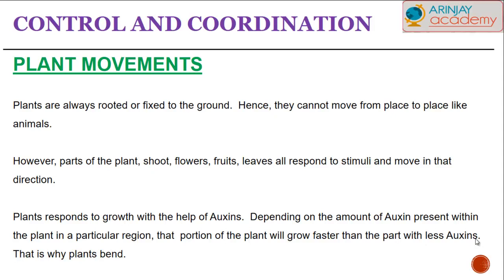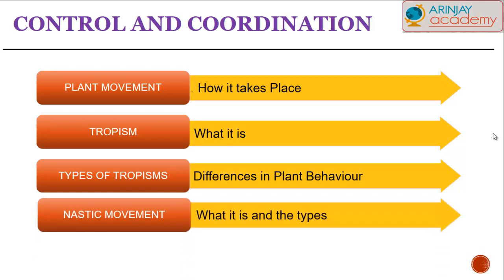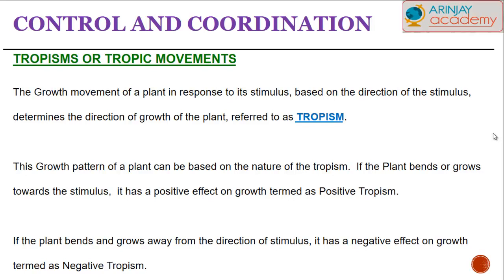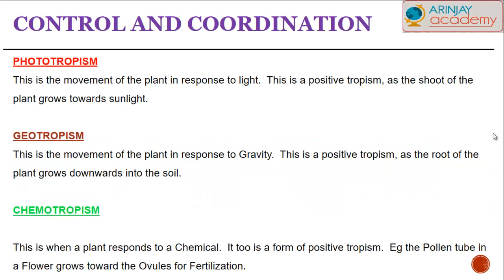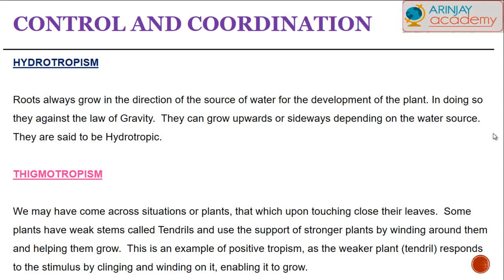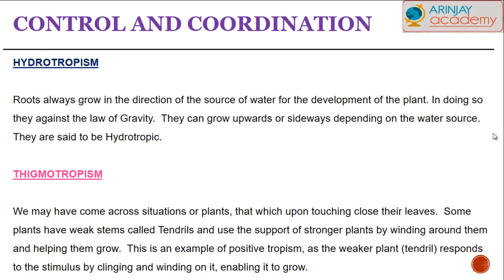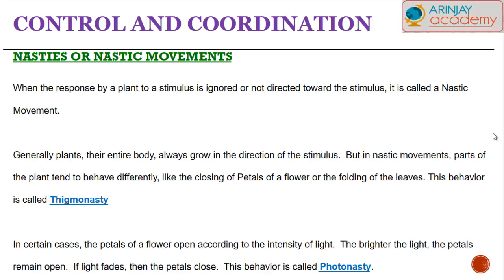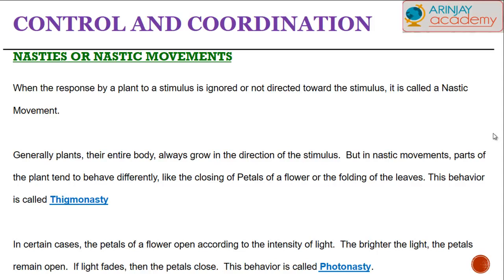Movement and Response - Tropism and types of Tropisms - Control And Coordination In Plants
About Control And Coordination In Plants - Movement and Response - Tropism and types of Tropisms - Phototropism, Geotropism, Hydrotropism, Thigmotropism)